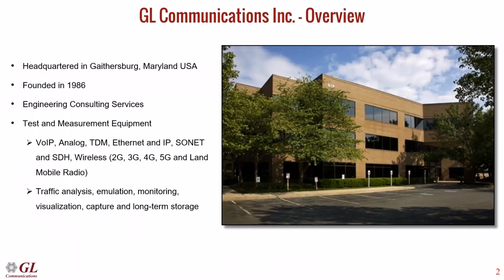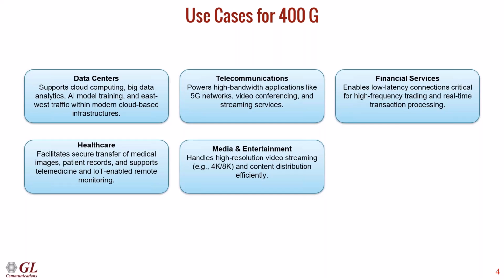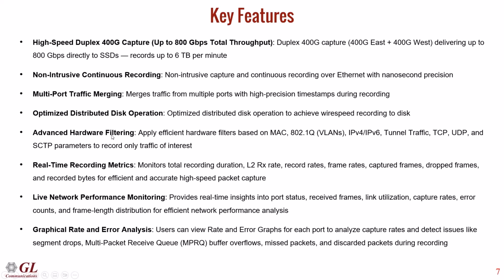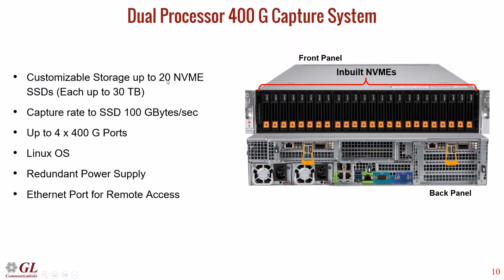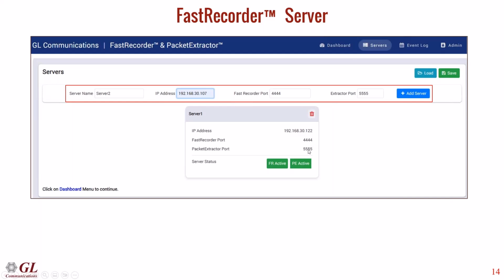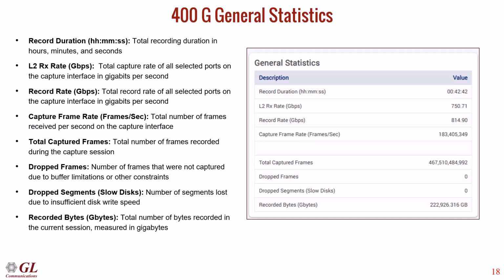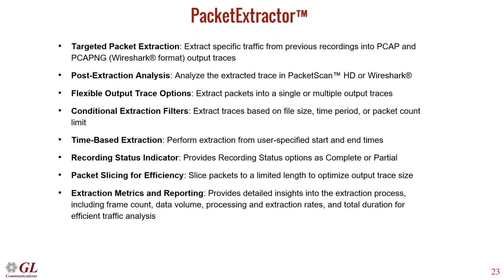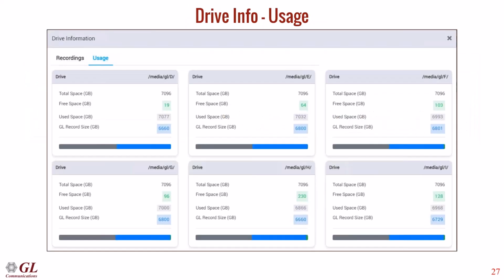High Speed Packet Capture and Recording up to 400 Gbps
Overview
GL has released its latest version of its ultra-high speed Packet Capture and Recording solution, FastRecorder™. This state-of-the-art system captures packets up to 400 Gbps without loss. The system is available in both rack-mount and portable form factors. The rack-mount platform features a dual-processor design and supports multiple 400G interfaces, achieving an aggregate capture rate of over 800G. The portable platform, equipped with a single processor and multiple 400G interfaces, offers more than 400G of aggregate capture capability. Both platforms are built for high-speed, real-time traffic capture and analysis in the lab, data center, or field environments.

Designed for packet capture to disk, it ensures seamless, error-free, and continuous data recording for extended durations, with storage to high-capacity NVMe SSDs (up to 600 TB in the rack-mount configuration). The appliance includes a secure, web-based interface for remote and multi-user access, with test automation and regression testing enabled via Python and REST APIs.

Key Features
High-Speed Duplex 400G Capture (Up to 800 Gbps Total Throughput)
Lossless wirespeed capture of IP traffic across high-speed (400, 200, 100, 50, 40, 25, 10, and 1 GigE) links
on-intrusive capture and continuous recording over Ethernet (electrical/optical) with nanosecond precision, retaining the latest traffic based on user-defined size
ulti-Port Traffic Merging: Merges traffic from multiple ports with high-precision timestamps during recording
Advanced Hardware Filtering: Apply efficient hardware filters based on MAC, 802.1Q (VLANs), IPv4/IPv6, Tunnel Traffic, TCP, UDP, and SCTP parameters to record only traffic of interest
Real-Time Recording Metrics: Monitors total recording duration, receive rates, record rates, dropped frames, and recorded bytes for efficient and accurate high-speed packet capture
Provides real-time insights into port status, received frames, link utilization, capture rates, error counts, and frame-length distribution for efficient network performance analysis
Targeted Packet Extraction: Extract specific traffic from previous recordings into PCAP and PCAPNG (Wireshark® format) output traces
Extraction Metrics and Reporting: Provides detailed insights into the extraction process, including frame count, data volume, processing and extraction rates, and total duration for efficient traffic analysis